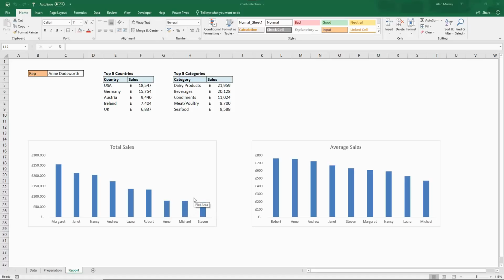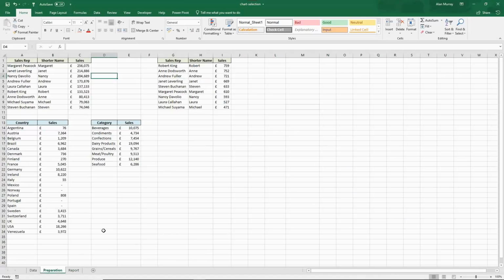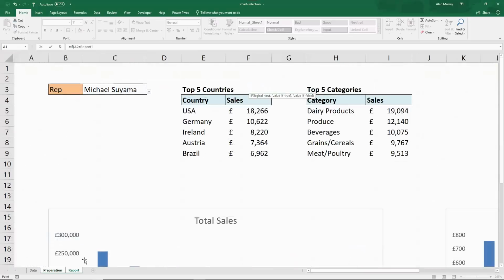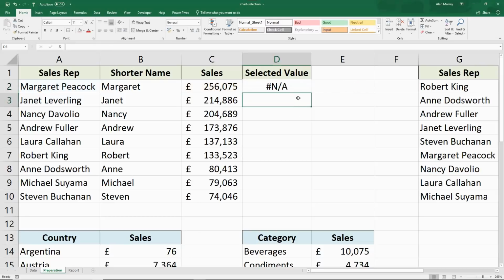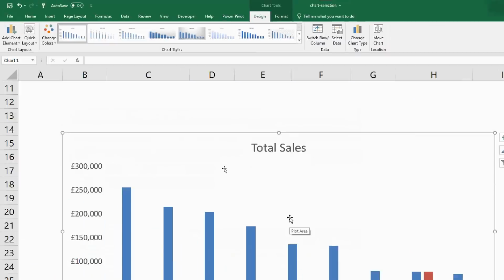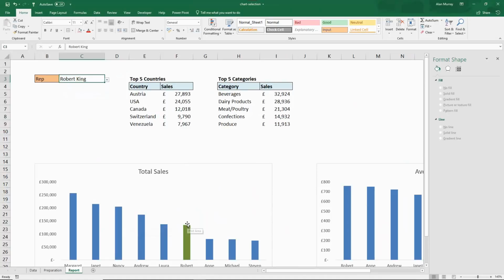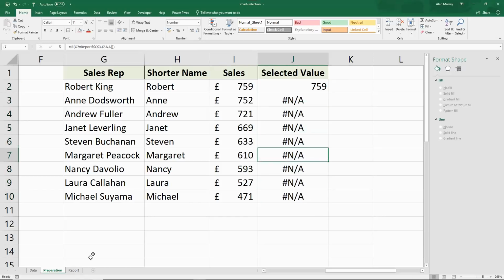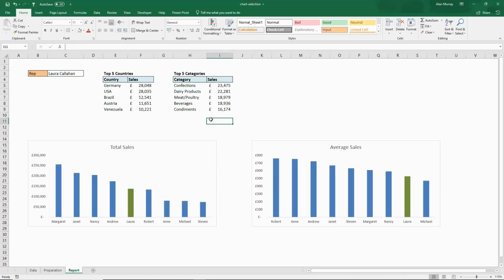Highlight Chart Values on Drop Down Selection - Excel Chart Tricks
In this video, we highlight a specific value in a chart from a drop down selection.

We have a dashboard report with two top 5 tables and two charts. This is all driven drop a drop down selection.

When a cell value is selected we want the data point in the column charts to change colour to visualise that value.

For this, we will create a conditional column in the data and modify our chart to include that column.